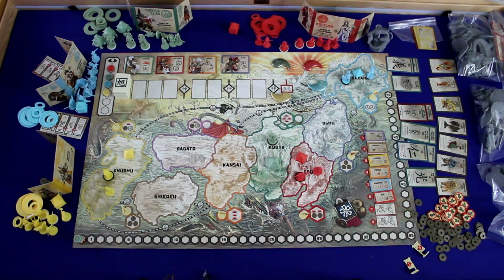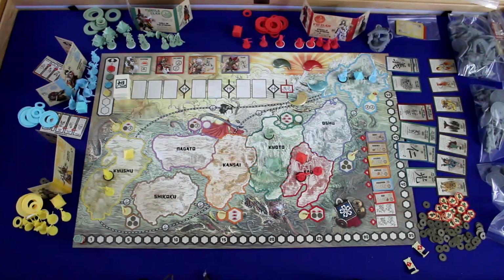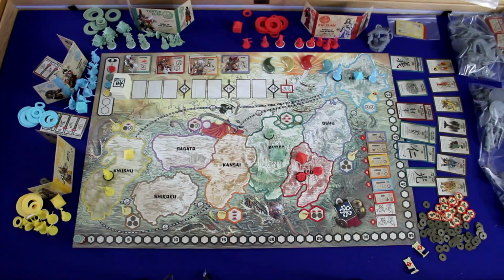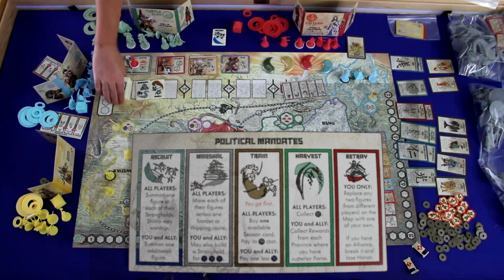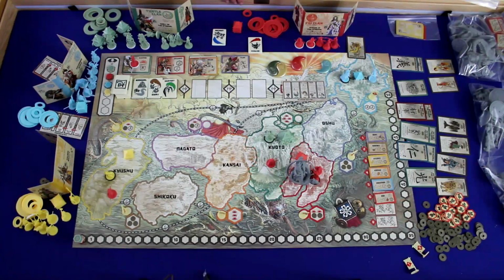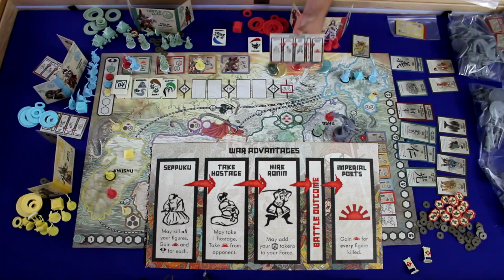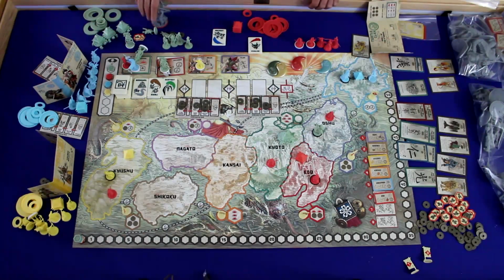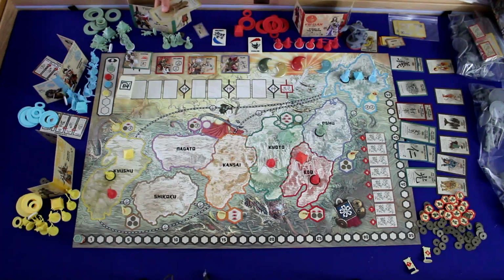Board Game Review and Gameplay Demo: Rising Sun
Note - sorry about the weirdness of the text and sound for the conclusions section; new editing software I'm not used to moved things around when unintended.  If you'd liked to see a fixed version, it's

What it's similar to - 1:24
Game demo begins - 3:17
Conclusions and pros/cons - 28:15

Today on the review docket is a BIG one in every sense - massive kickstarter, huge game, and TONS of miniatures.  Very excited to have the territory control/combat/alliance/resource management of Rising Sun!

A game that seems quite complicated at first glance, but whose mechanics are relatively simple and easy to pick up on, allowing the game to run smoothly through the three rounds.  Each player clan has a fun special ability, the cards change game to game, and strategies are plentiful, fun, and viable.

I also have one of those fancy facebook things now, too!